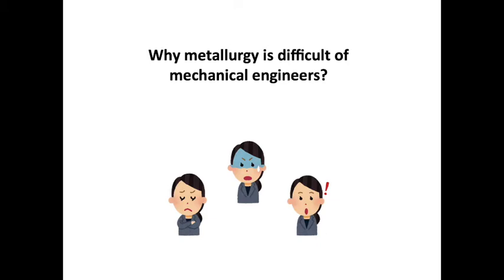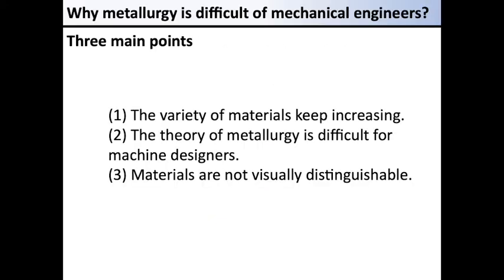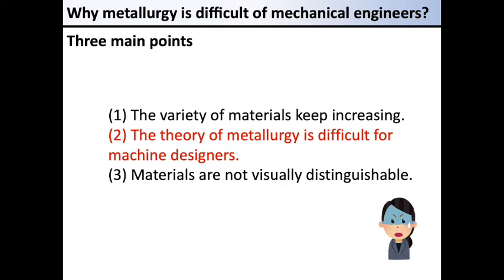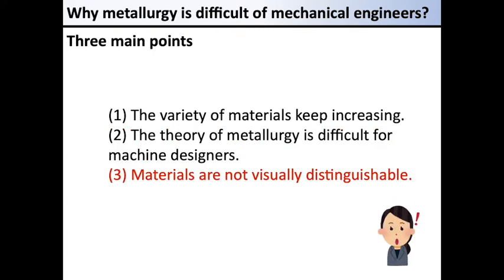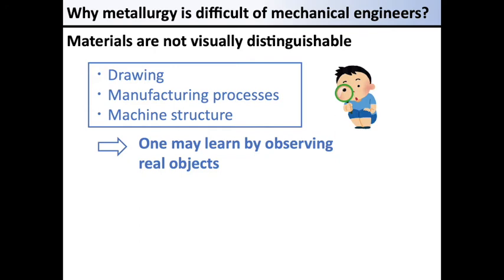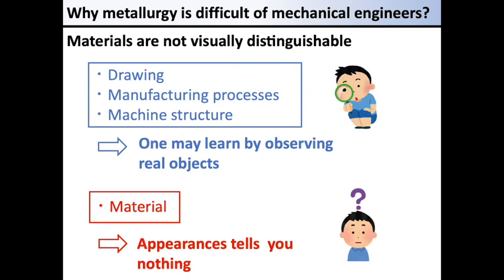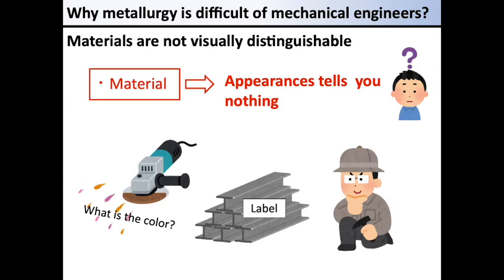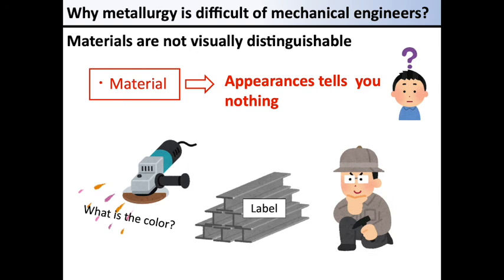02 Why metallurgy is difficult of mechanical engineers